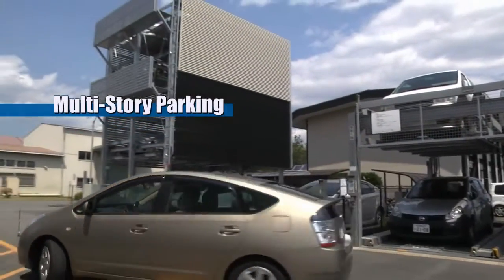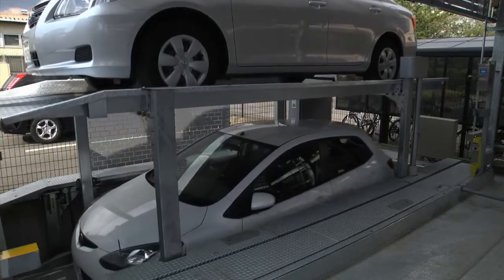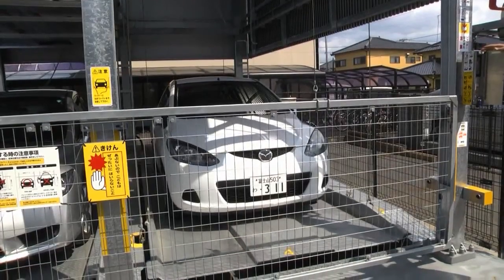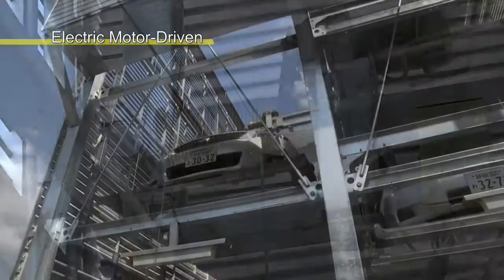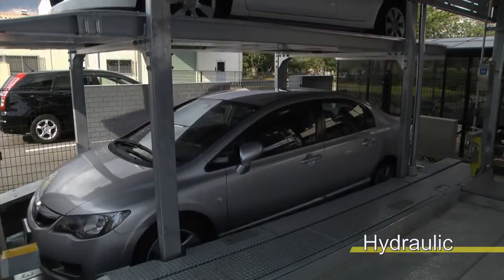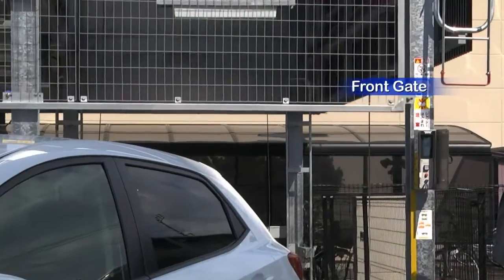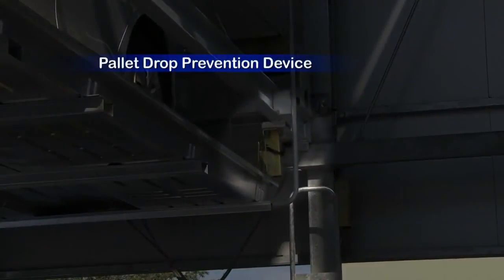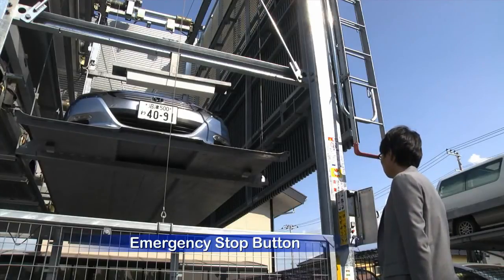PUZZLE parking By PARKPLUS Co., LTD (เครื่องจอดรถอัตโนมัติ)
PARKPLUS Co., LTD
ตัวแทนจำหน่ายอย่างเป็นทางการของ XIZI IHI Parking Technology อันดับหนึ่งจากญี่ปุ่น

สนใจติดต่อตัวแทนผลิต จำหน่ายและซ่อมบำรุงอย่างเป็นทางการเพียงผู้เดียวในประเทศไทย

Park Plus Co., Ltd
118 floor 1-2 Soi Vibhavadi Rangsit 2, Khwaeng Ratchadapisek, Khet Din Daeng, Bangkok 10400
Always open

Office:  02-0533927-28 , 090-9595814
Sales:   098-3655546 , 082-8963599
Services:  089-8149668